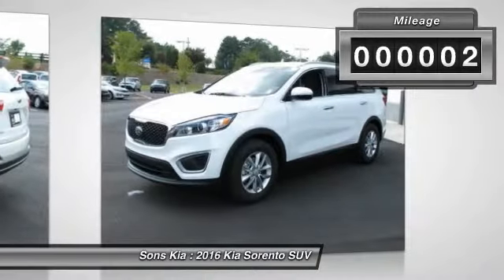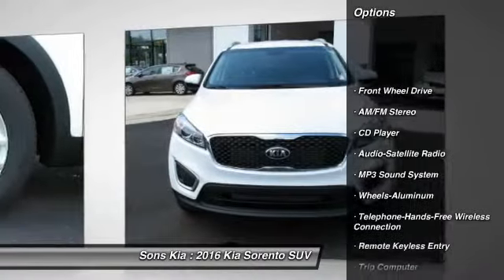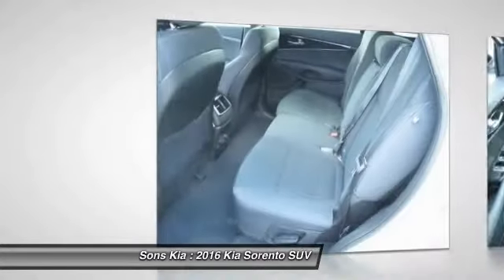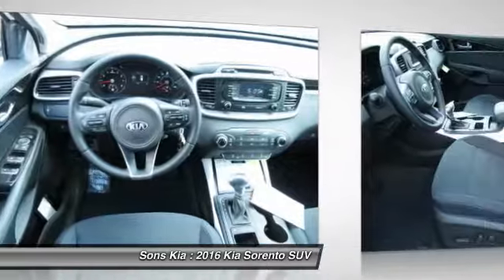2016 Kia Sorento McDonough GA 2041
2016 Kia Sorento LX

Sons Kia
100 Sons Drive

New Arrival! -Popular Color- This 2016 Kia Sorento LX is Snow White Pearl which is a very popular and great looking color combination.  This LX comes with great features including: Satellite Radio, Keyless Entry, and Tire Pressure Monitors . Buy with confidence knowing Sons Kia has been exceeding customer expectations for many years and will always provide customers with a great value!